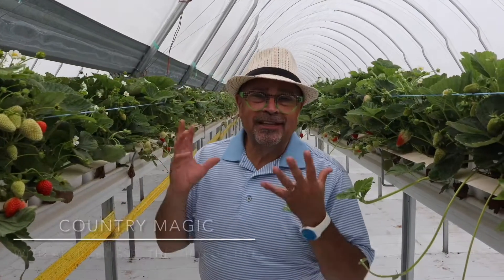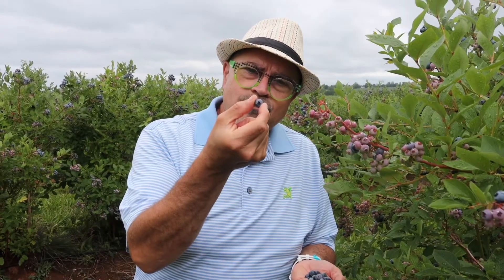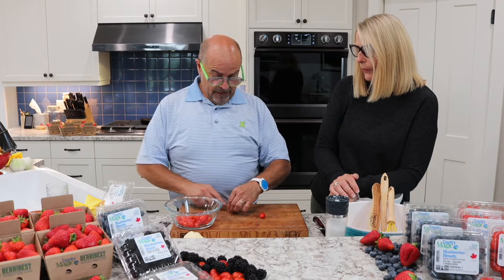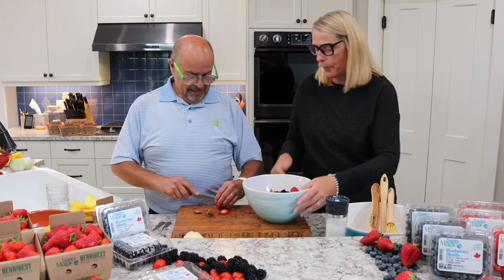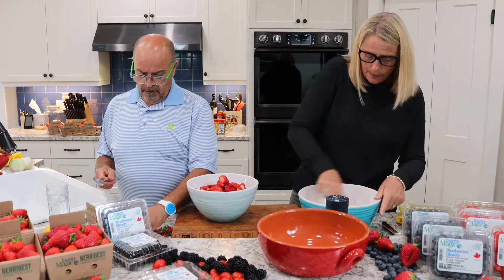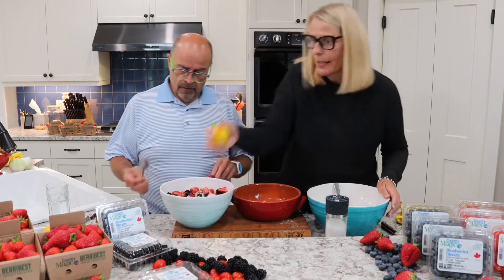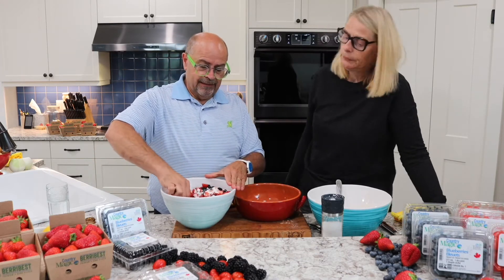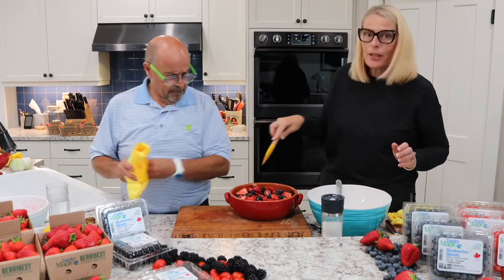Country Magic- Open Farm Day 2021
Country Magic welcomes the Kilted Chef to their farm to make a “Cobbler with a Twist”! Using, fresh local ingredients from the farm they create a beautiful dish. Learn more about local fruit production and become inspired with the many ways you can incorporate local flavours into your recipes!